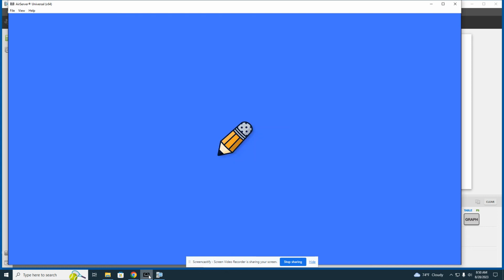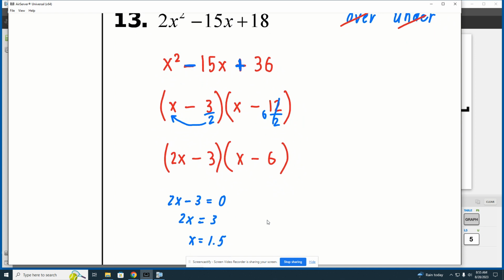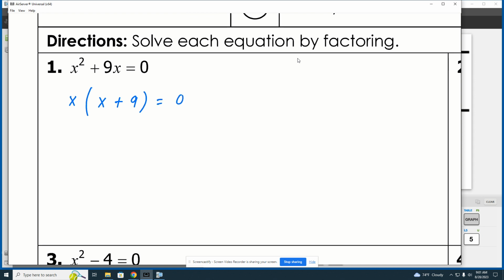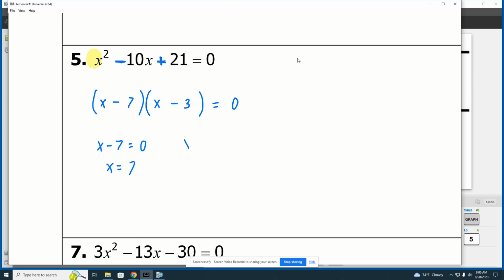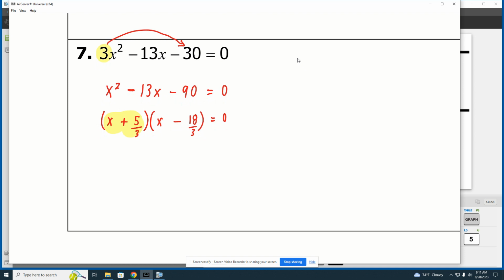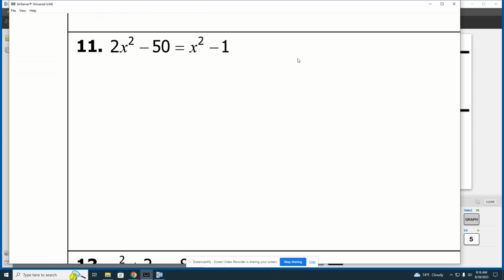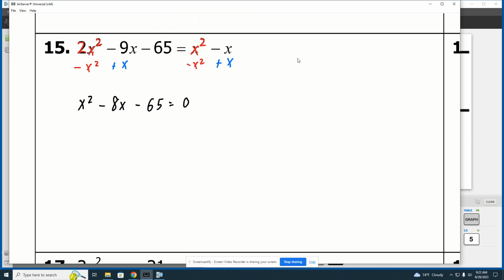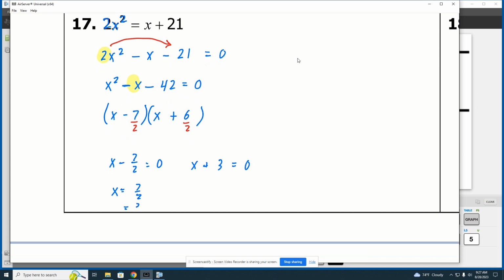Solve Quadratics by Factoring Notes